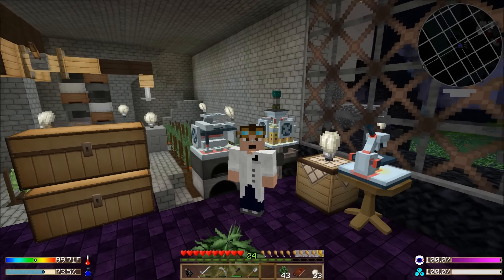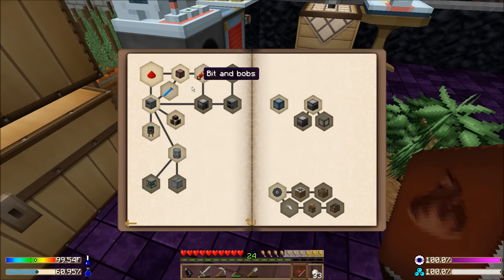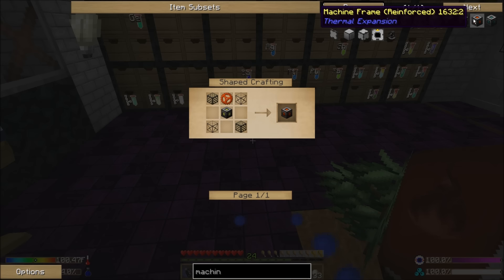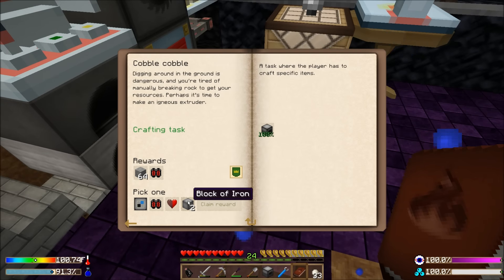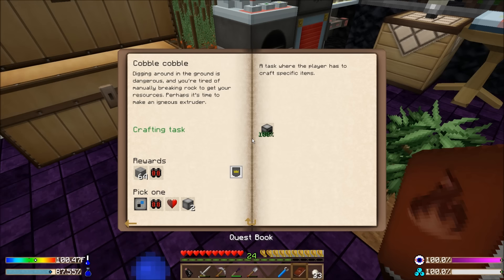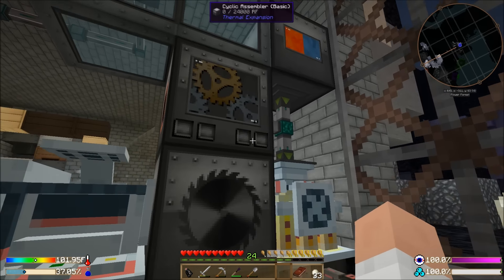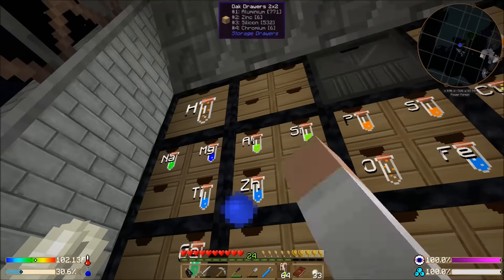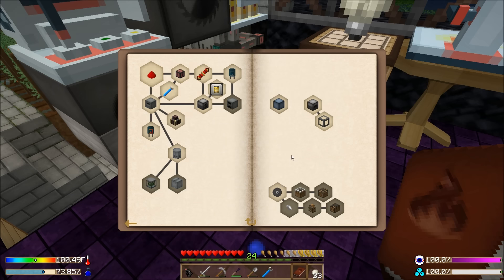Post Finem e6 - Basic Tech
Post Finem is a mod pack for Minecraft 1.7.10

Join me as I play through my own pack and reveal many tips about surviving the post apocalyptic landscape.

(pack code: finem) or the Curse launcher